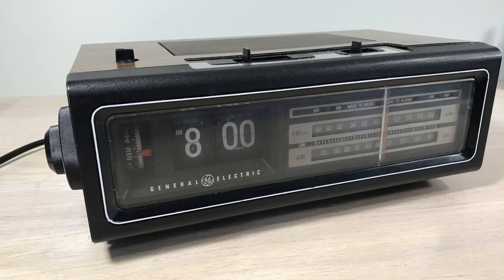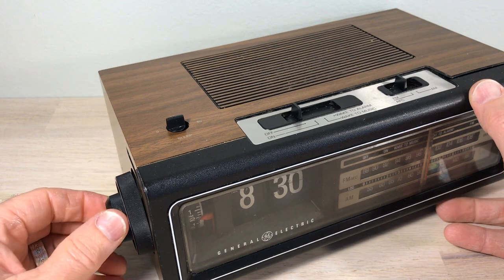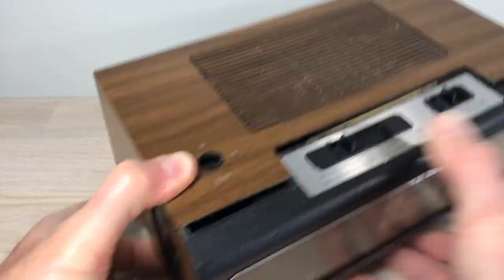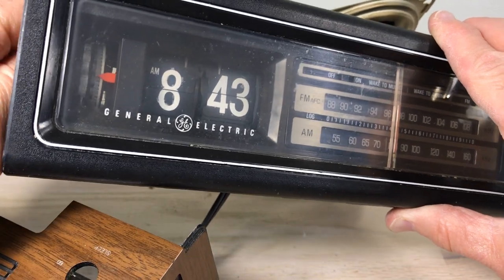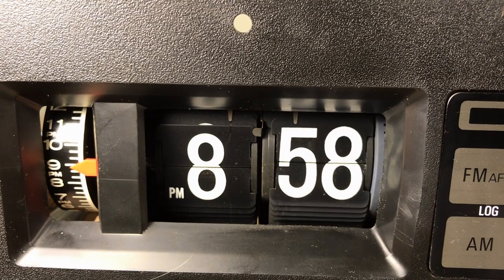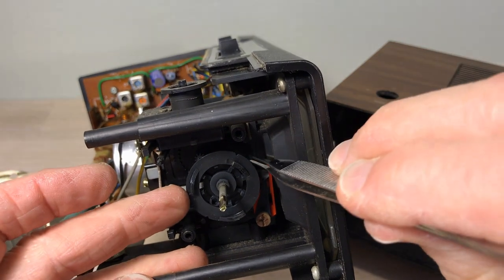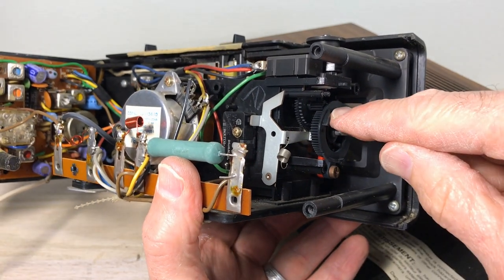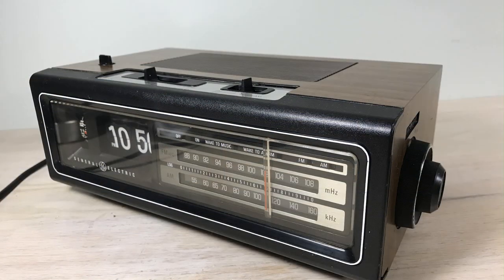How a flip clock alarm works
Detailing how a typical flip clock alarm in a clock radio works. In this case we look at the GE Model 7-4310F flip clock alarm radio. This model is almost a famous TV flip clock. Another variant (the 7-4310C) appeared on the Sopranos (Season 6 Episode 13 - Soprano Home Movies).